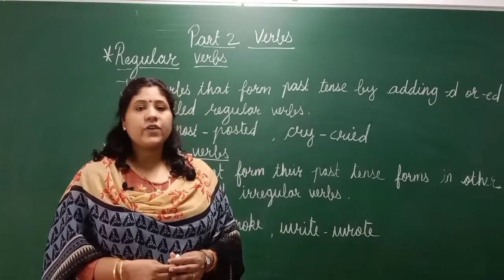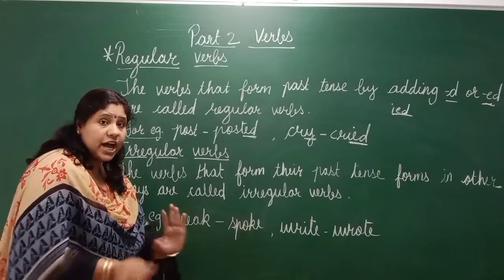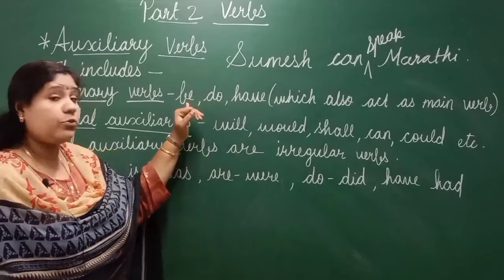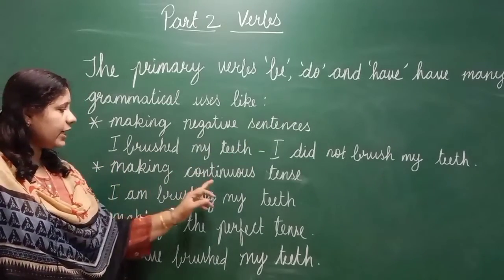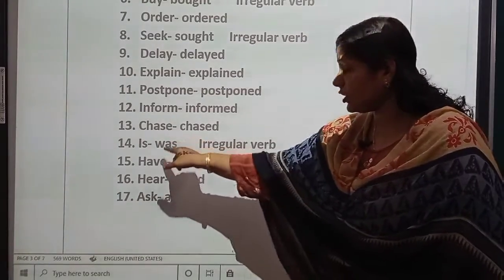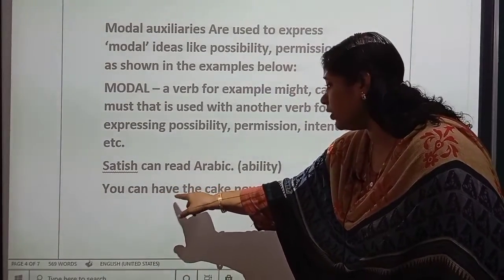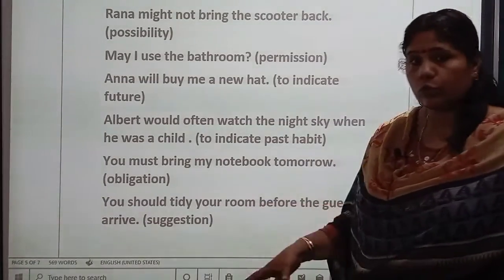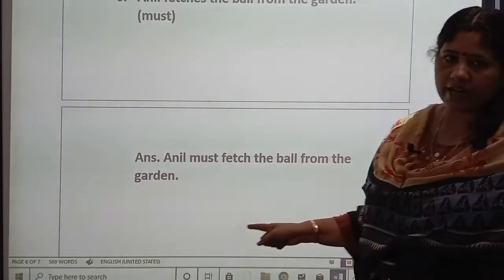STD 6 CD ENG GRAMMAR CH 11 PART 2